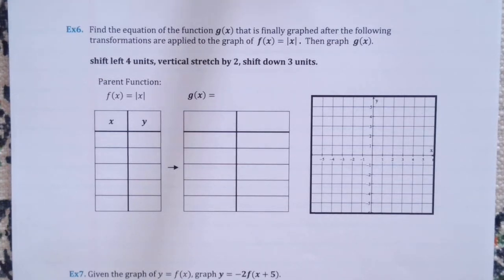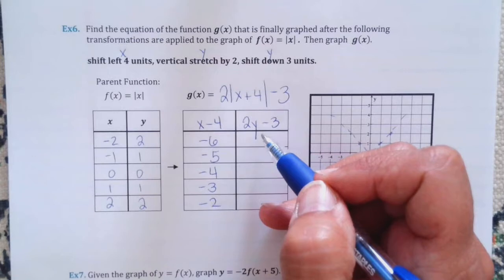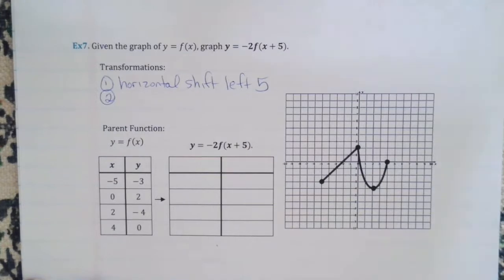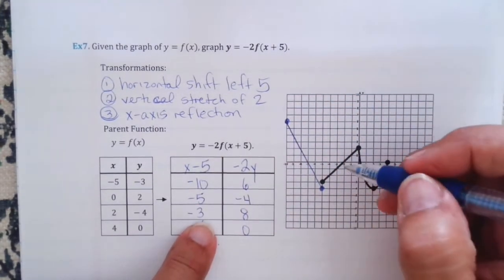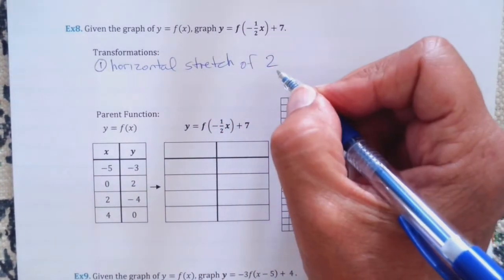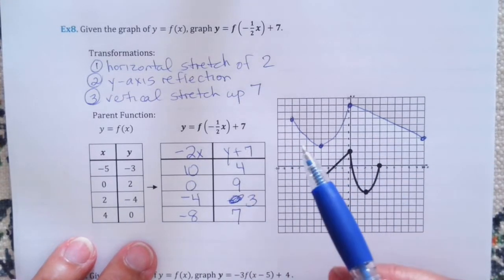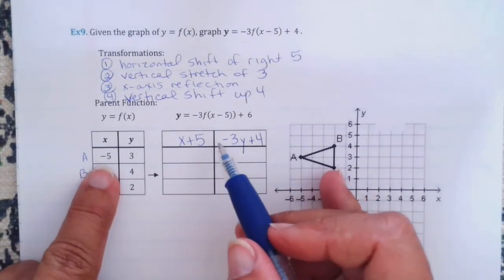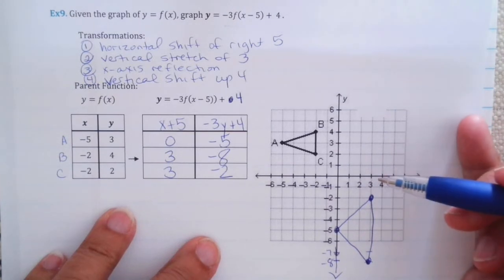Section 2.5 PreCalculus Transformations of Functions Part 2 UNCC Hastings MATH 1103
PreCalculus Transformations of Functions Part 2 UNCC Hastings MATH 1103 (Pearson 2.5/Hawkes 4.1)